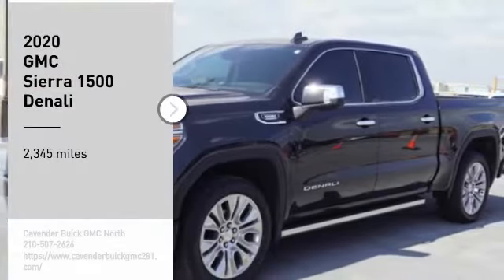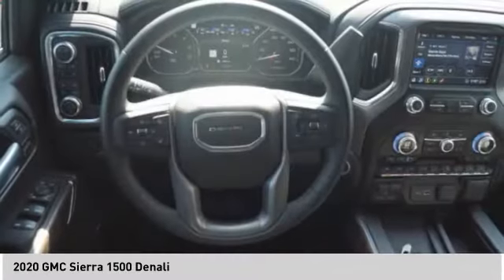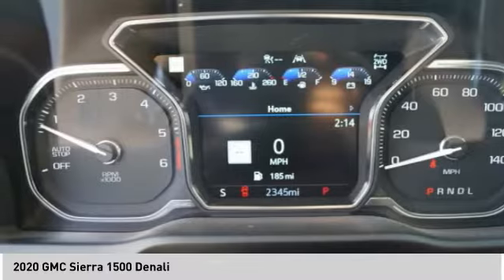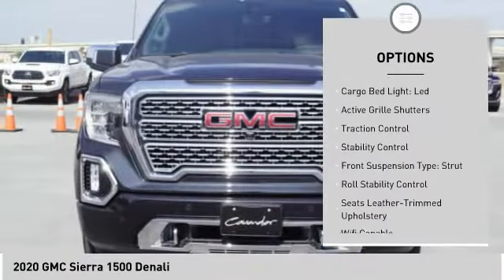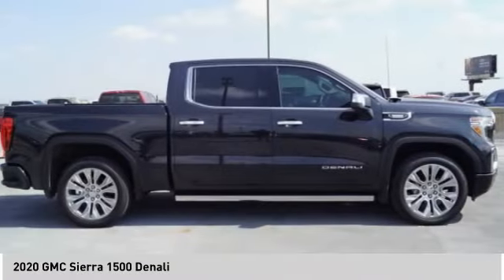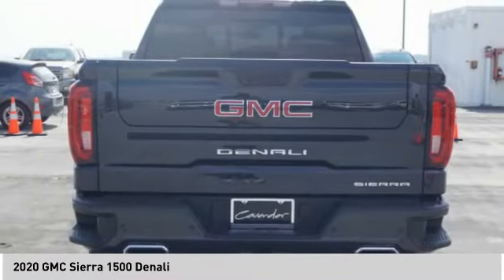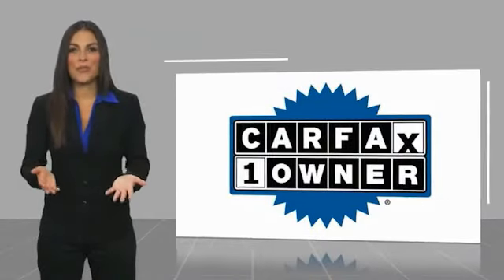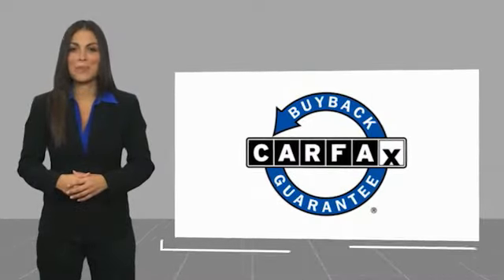2020 GMC Sierra 1500 63886A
2020 GMC Sierra 1500 Denali

Clean CARFAX. CARFAX One-Owner.   Onyx Black 2020 GMC Sierra 1500 Denali 4WD 10-Speed Automatic 3.0L I6 Sierra 1500 Denali, 4D Crew Cab, 3.0L I6, 10-Speed Automatic, 4WD, Onyx Black, Jet Black w/Perforated Leather-Appointed Front Seat Trim, Adaptive Cruise Control - Camera, Automatic Emergency Braking, Bed View Camera, Denali Ultimate Package, Driver Alert Package II, Following Distance Indicator, Forward Collision Alert, Front Pedestrian Braking, GMC MultiPro Power Steps, HD Surround Vision w/2 Trailer View Camera Provisions, IntelliBeam Automatic High Beam On/Off, Lane Keep Assist w/Lane Departure Warning, Multicolor 15 Diagonal Head-Up Display, Power Sunroof, Rear Camera Mirror, Technology Package.   Odometer is 3599 miles below market average! 22/26 City/Highway MPG